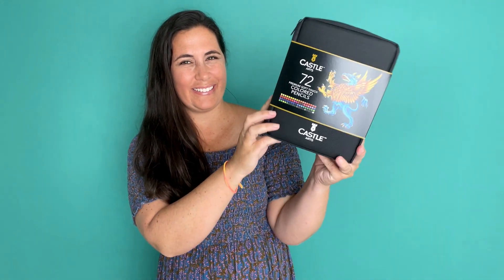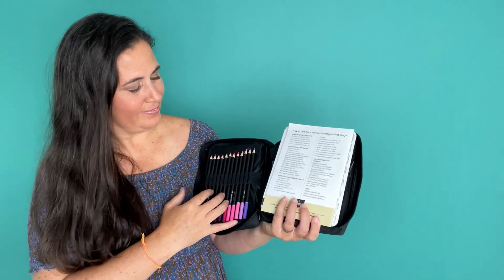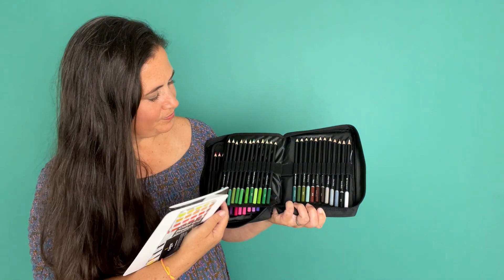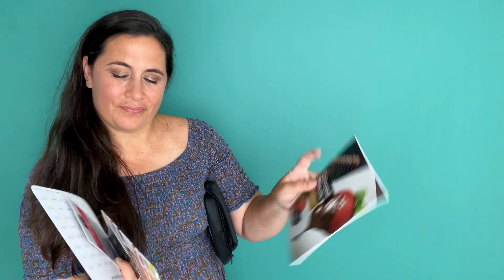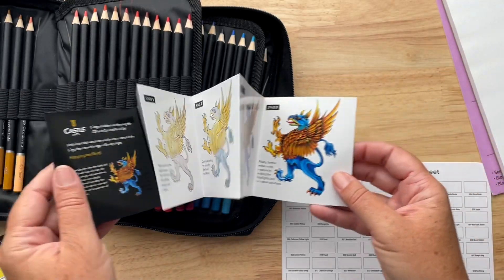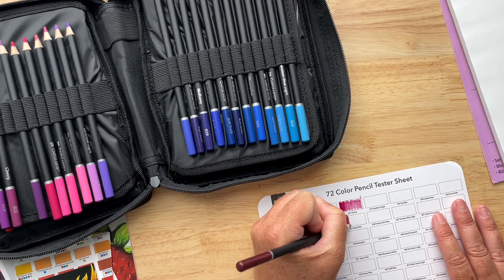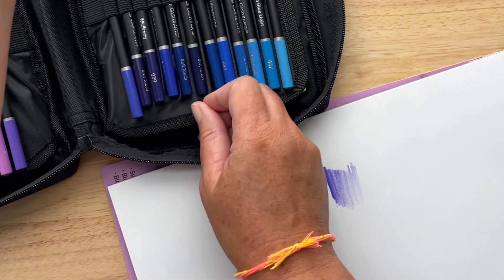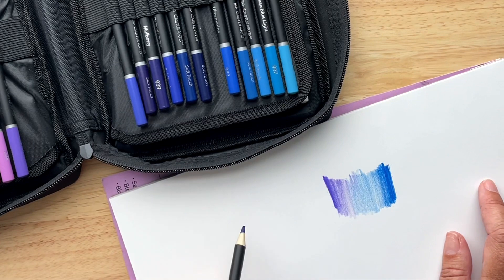Castle Art Supplies 72 Colored Pencils Zipper-Case Set | Quality Soft Core Colored Leads for Artists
These castle art pencils are vibrant, beautiful and easy to blend plus they are smooth as butter!